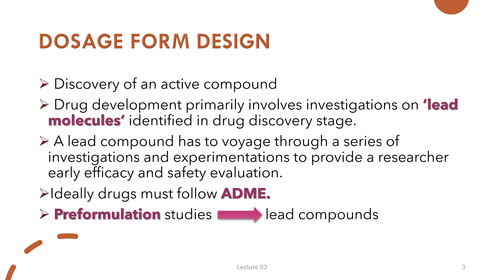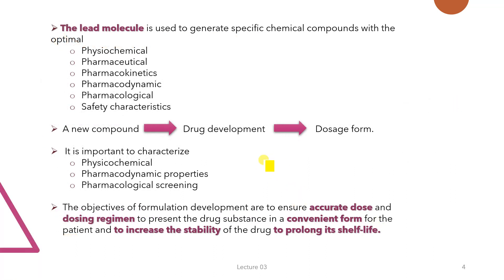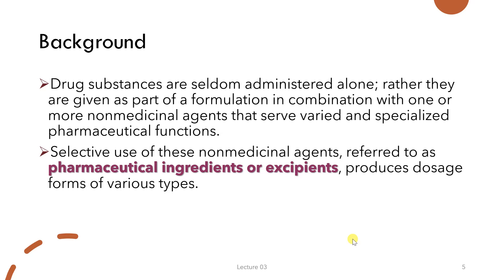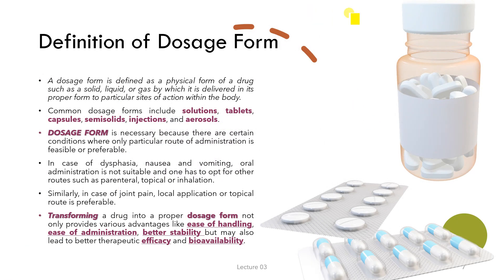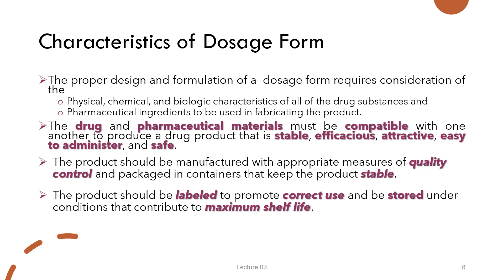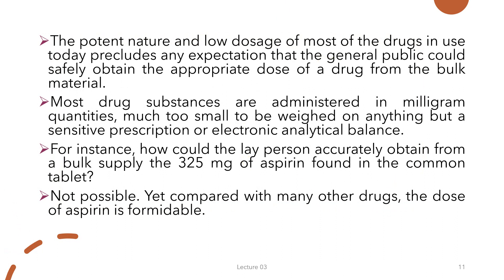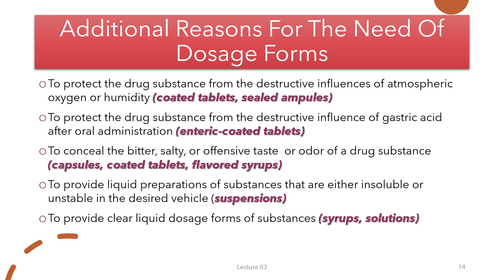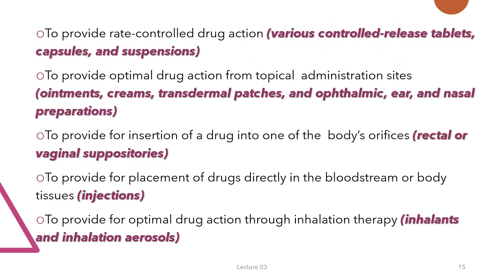Need for Dosage Form Design